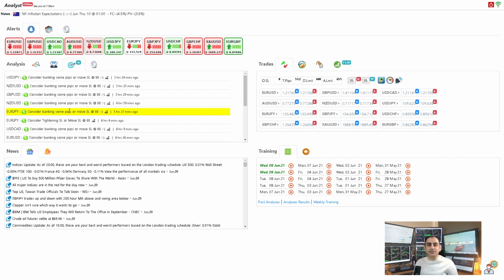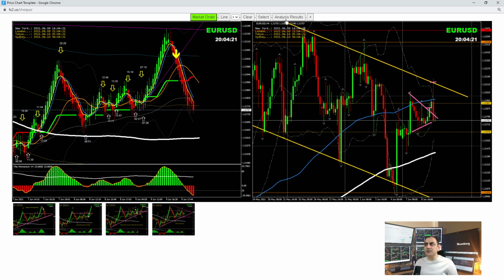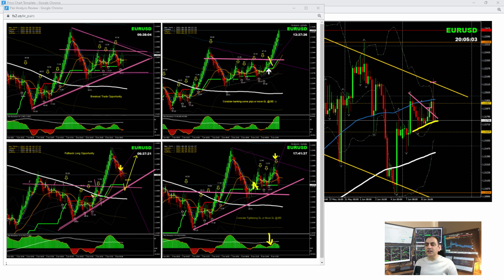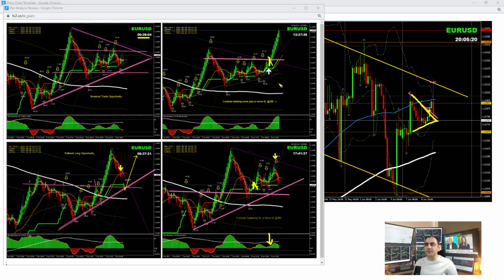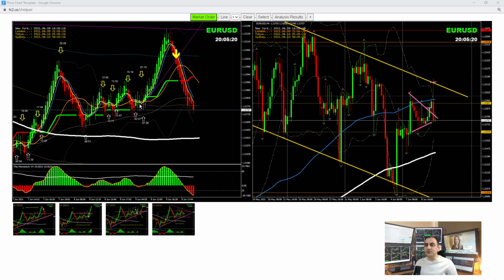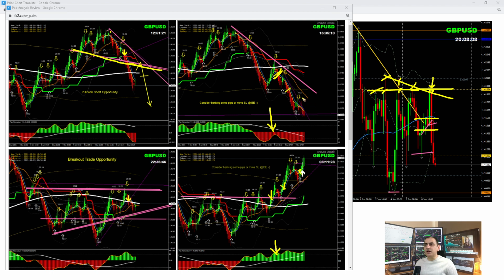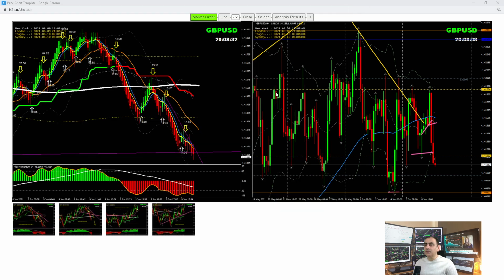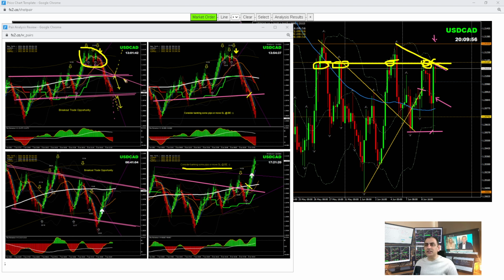Forex Live Trading & Intraday Analysis - EURUSD - GBPUSD - UPDATE !!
Best Pairs Traded: EURUSD, USDCAD, GBPUSD, AUDUSD, NZDUSD, EURJPY, GBPJPY, USDJPY, GBPCHF, EURGBP & USDCHF

Best regards,

Ashraf Noor.